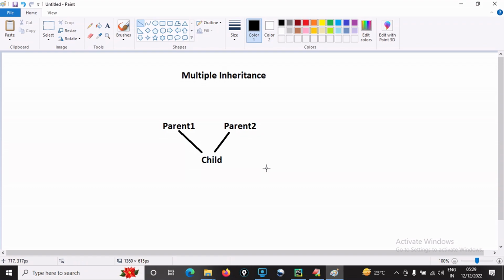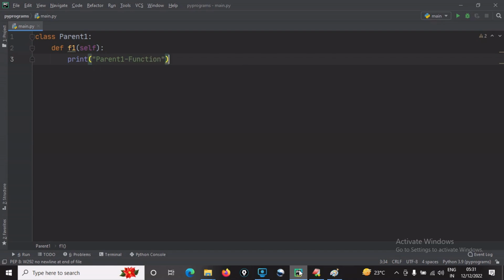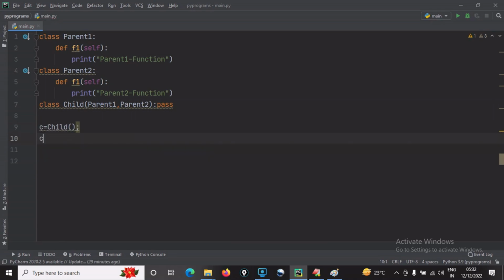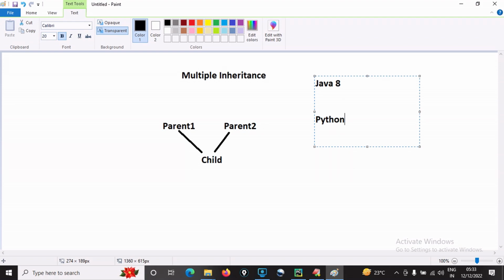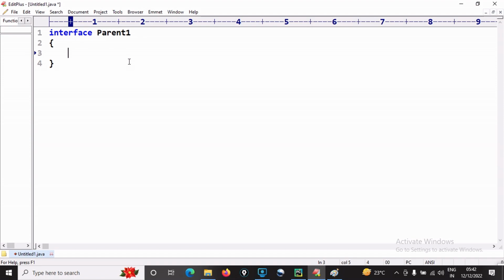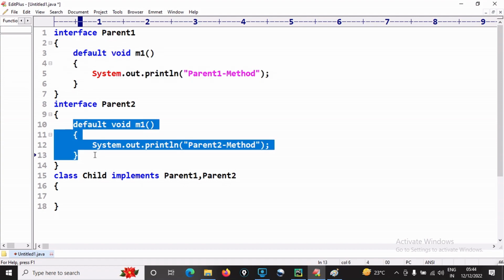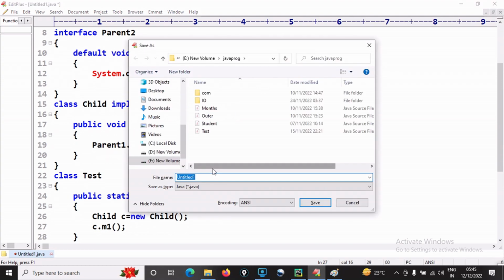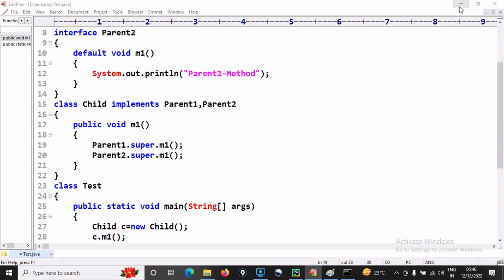Java multiple inheritance | Python multiple inheritance | program for multiple inheritance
Learn Java multiple inheritance.
Learn python multiple inheritance.
Learn program for multiple inheritance
Learn Java vs Python multiple inheritance

Queries Solved
* Multiple inheritance code
* Finding difference between python and java inheritance
* Java code and python code for multiple inheritance

Follow Me on Other Social Media Platform

Keep Supporting me so that I can continue to provide you with free content each week!!!